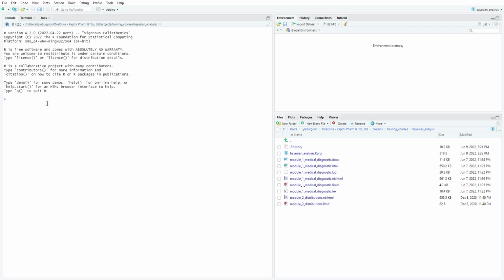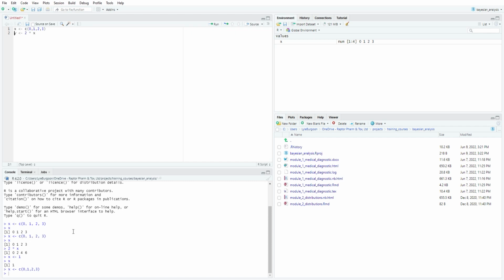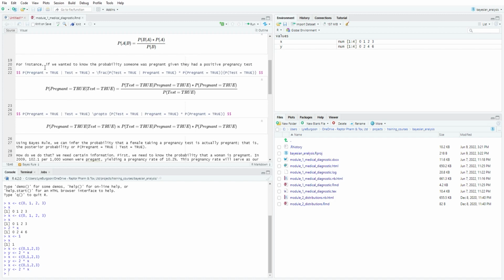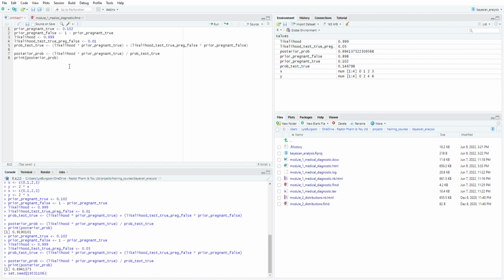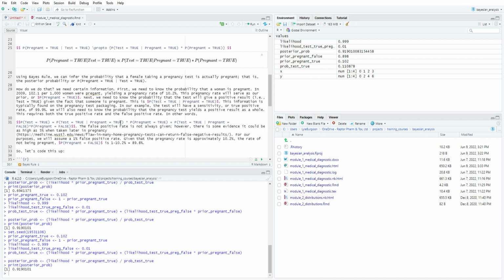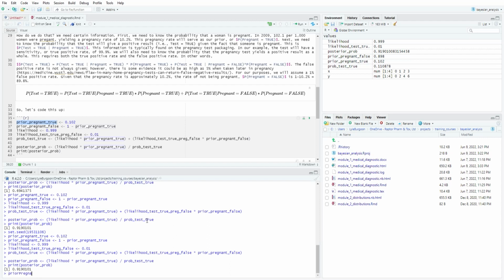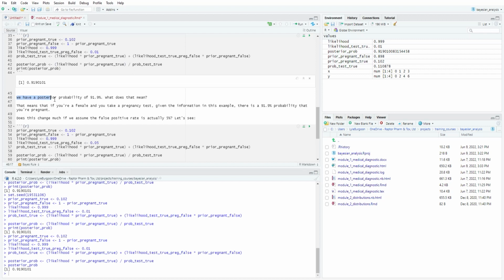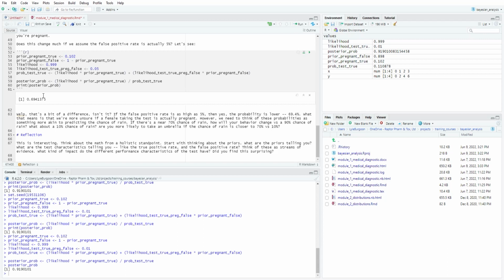The Obligatory Medical Diagnostic Example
In this video we will discuss a real-world application of Bayesian analysis that's pretty common and relevant for most people -- medical diagonistics.